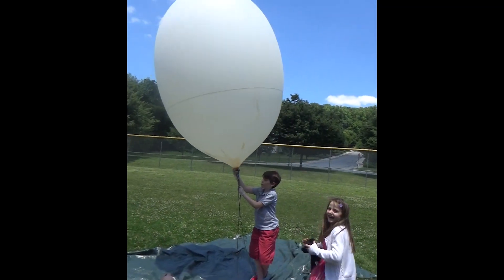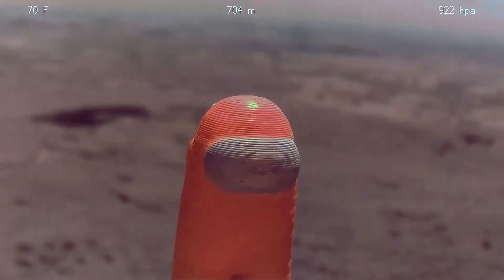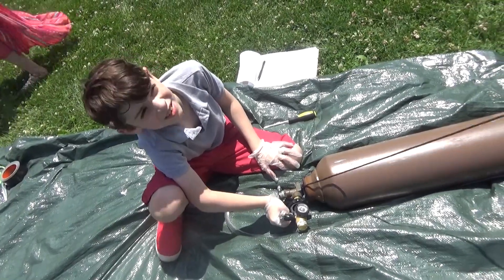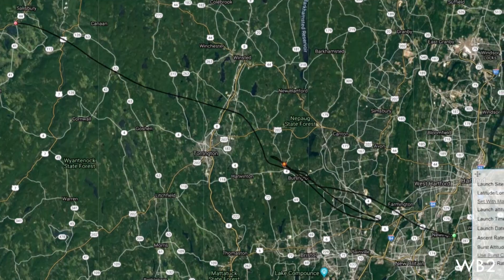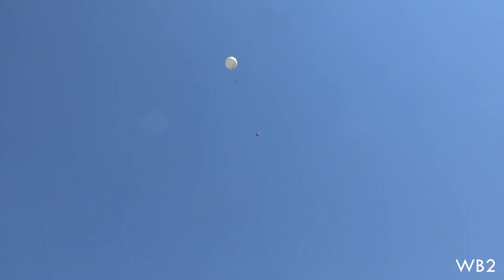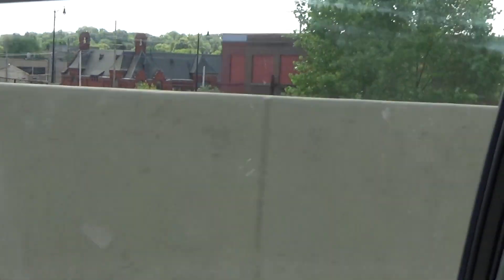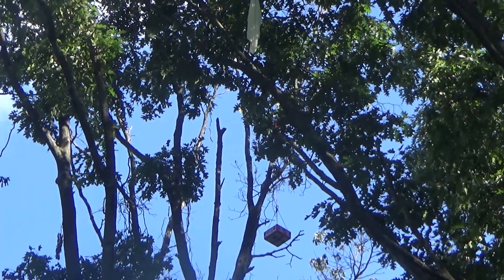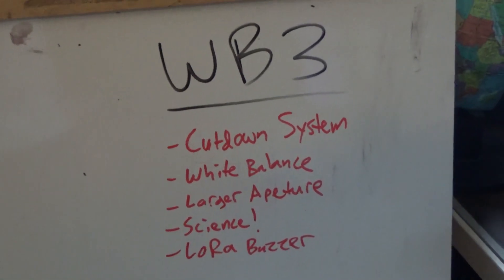WB2 - I ejected an Among Us character into space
A project that has been a long time time in the making.  I hope you enjoy learning about how it was done.

My name is Max and I am 10 years old.  I'm crazy about engineering and coding, and I've gotten hooked on launching high altitude balloons as a way to get something into near space.  I am also the founder of our local club, the Medway Balloon Society, where we work together planning and building ambitious high altitude balloon projects for fun and learning.

Big thank yous to:
-Mike for all your help during this project.  We couldn't have done it without you.
-Diane and the Medway Public Library for all your support of the Medway Balloon Society.  Our projects and experiences will only get better from here, especially as we have a space to meet and tinker together in person.
-Tory from Overlook Horizon and the OLHZN Discord community for endless advice and help.  If you want to learn how to build high altitude balloons, visit the Overlook Horizon youtube channel.
-Don and the Blue Hill Observatory for helping us run tests.
-Sci-Tech Amateur Radio Society for starting me on my HAM radio journey.
-Medway Balloon Society members for your ideas and interest.

Narrator:  Max Kendall
Edit:  Seth & Max Kendall
3D Model:  "Among us remix" by fwrdslash